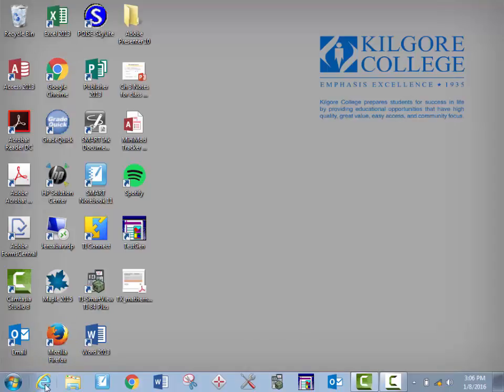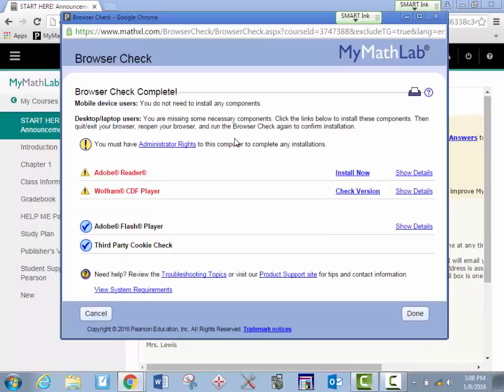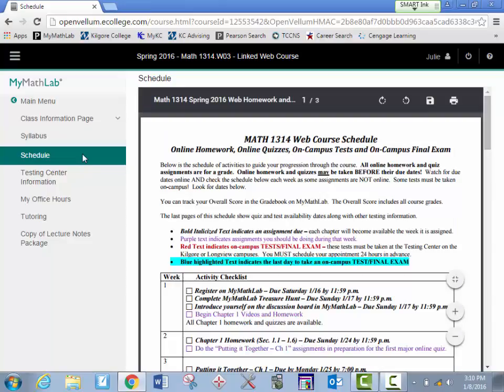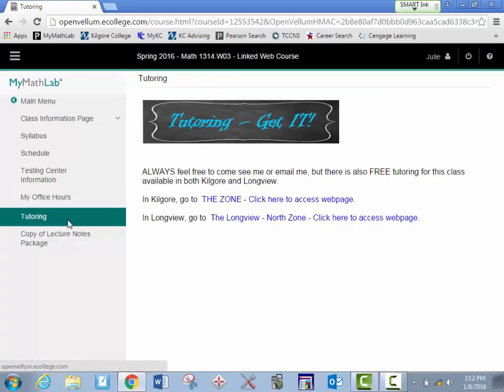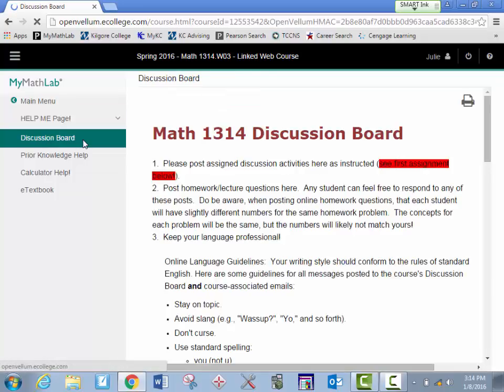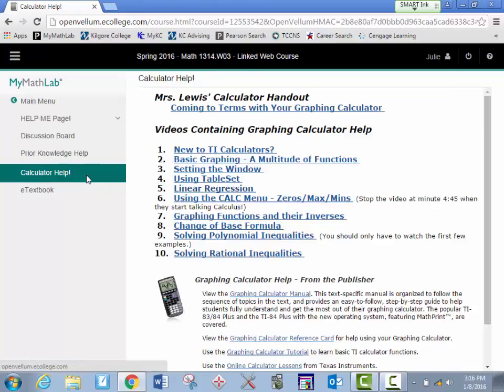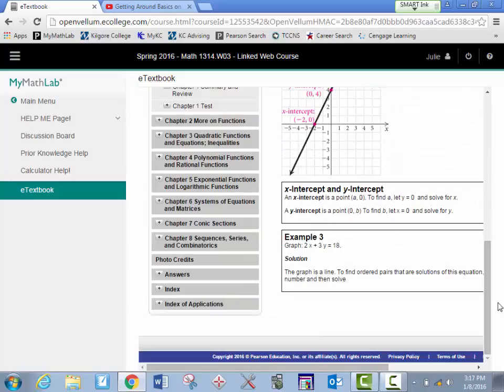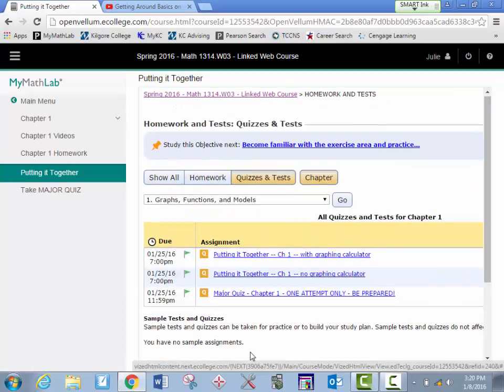Introduction - Part 1 - Navigating MyMathLab - Rv Sp 2016